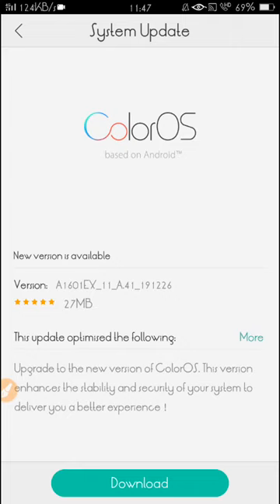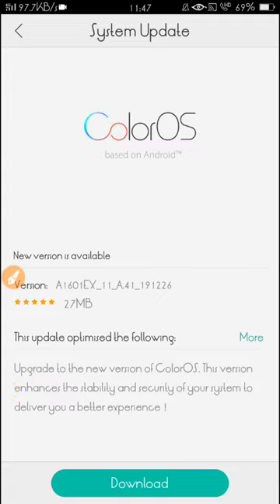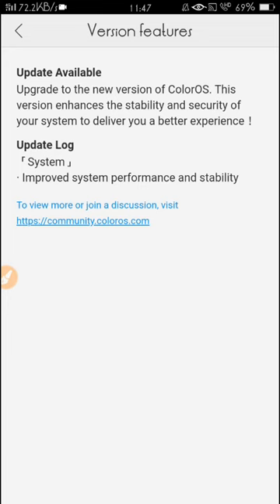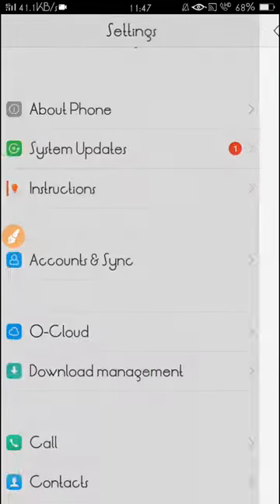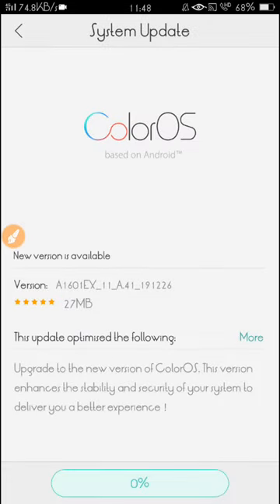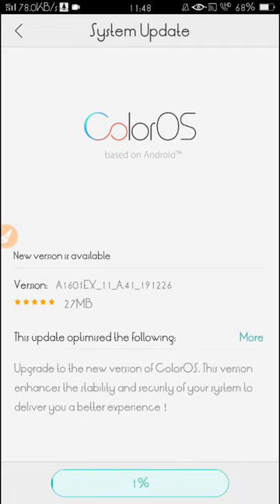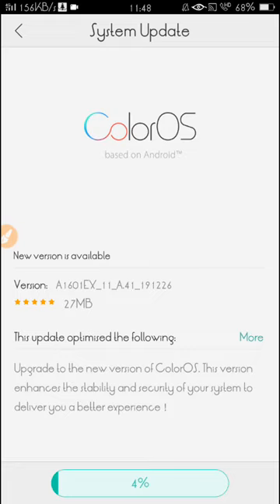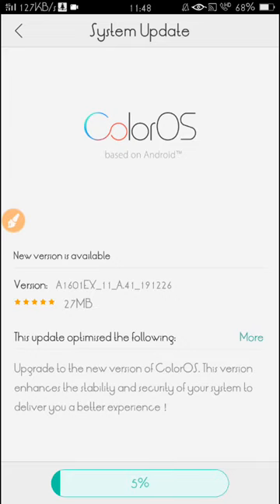Oppo f1, f1s and old smartphones Update Avilable Color Os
Official update avilable for oppor smartphones...you can check from your system update , Update now.

Thanks